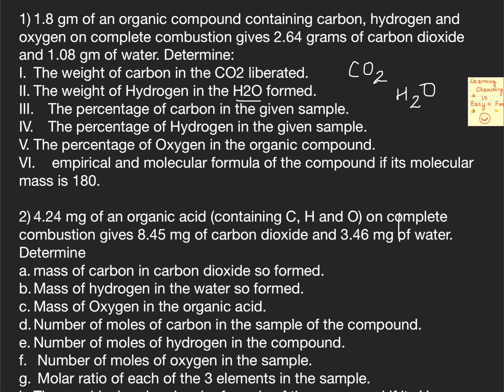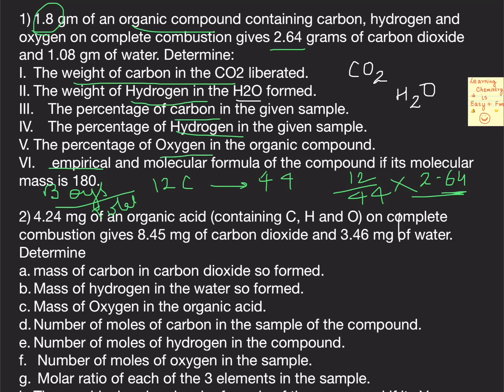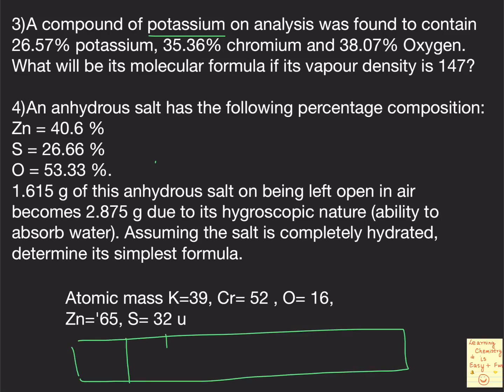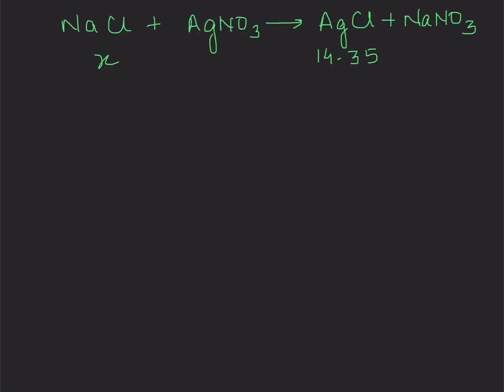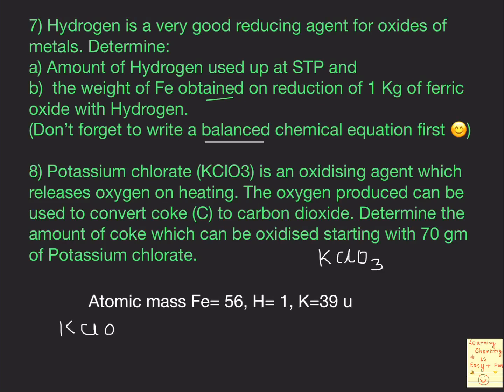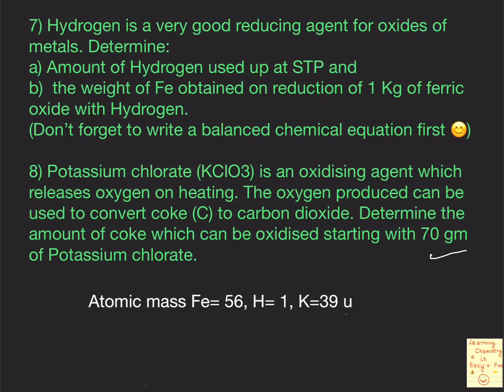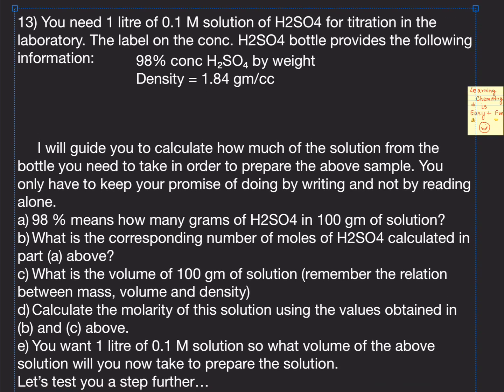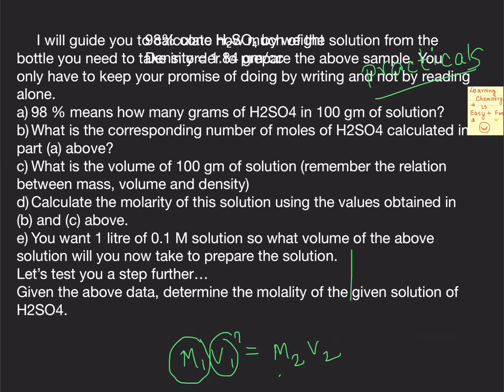Guided worksheet on calculations based on chemical equations and molarity.